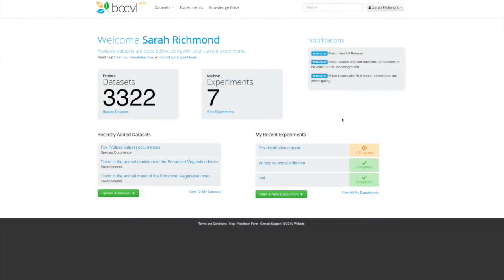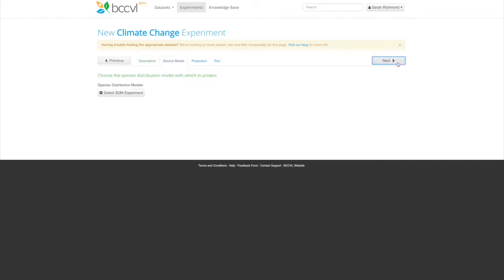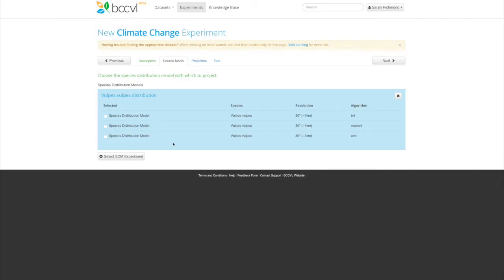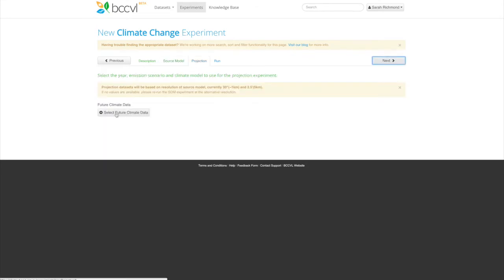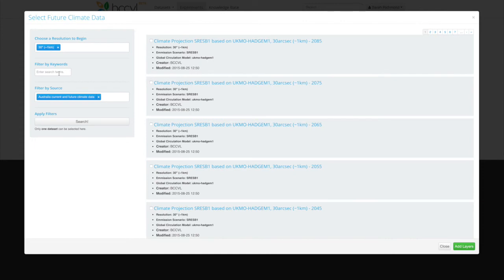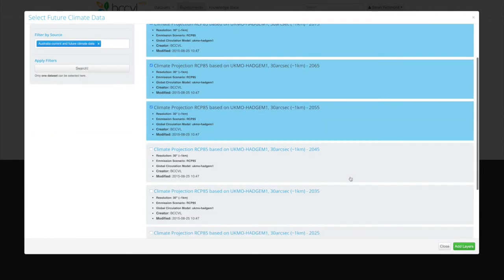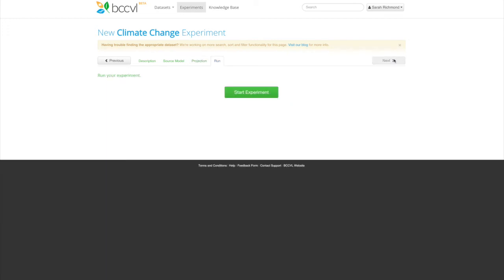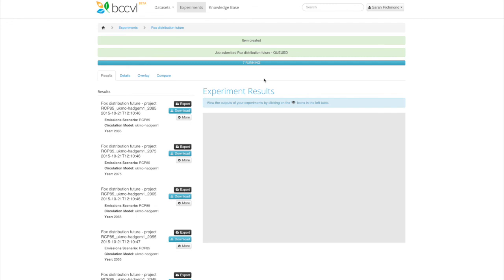BCCVL How-to: Climate Change Experiment